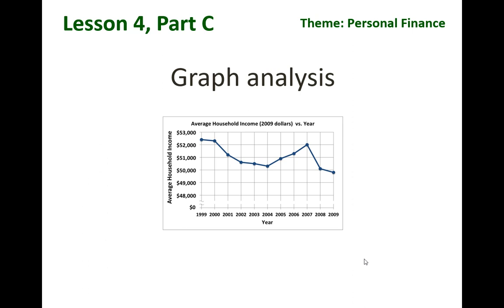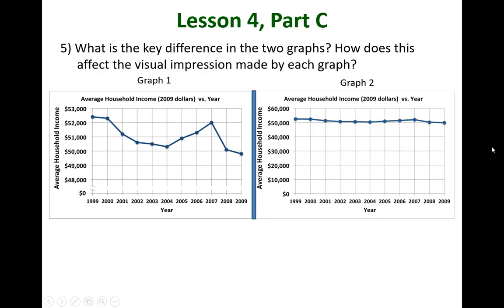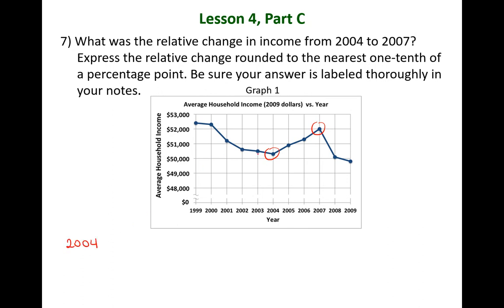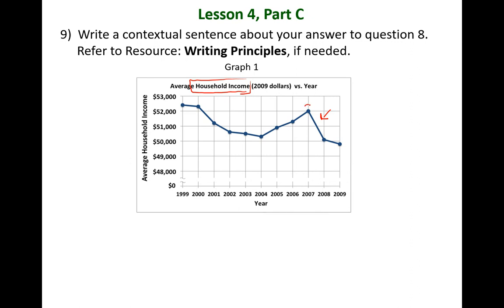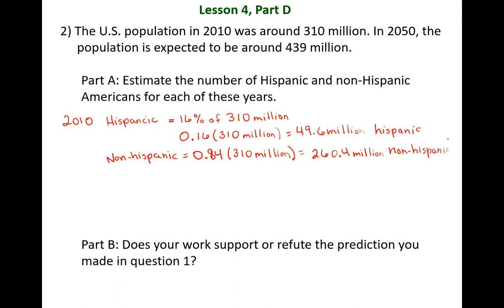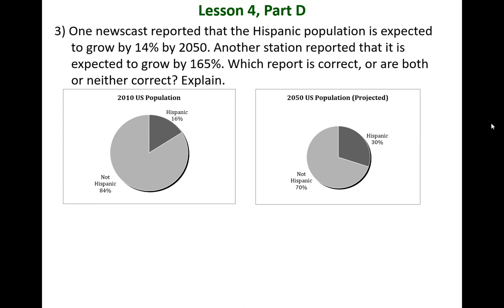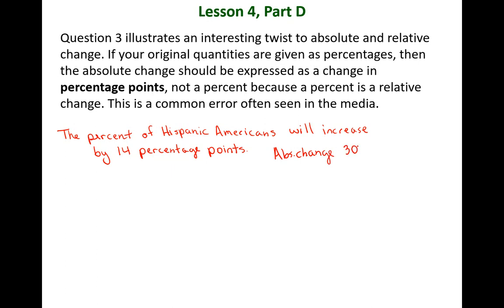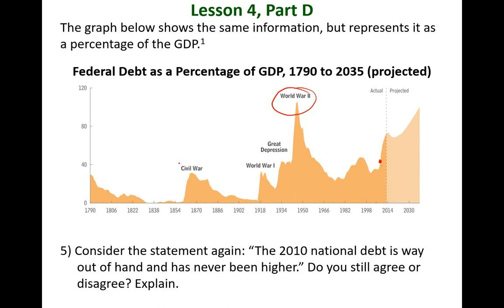Math 0325 Lessons 4.C & 4.D